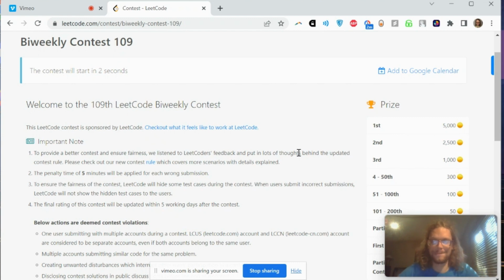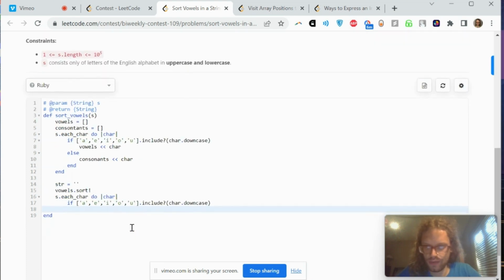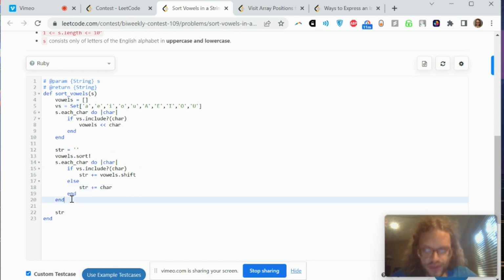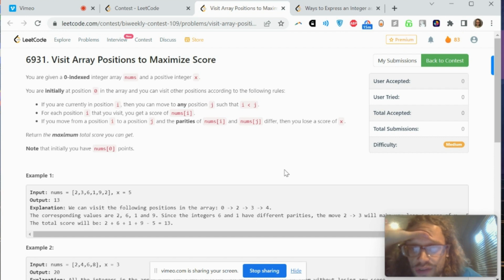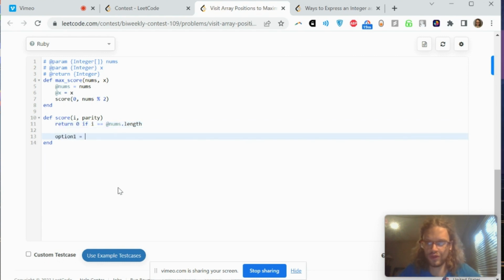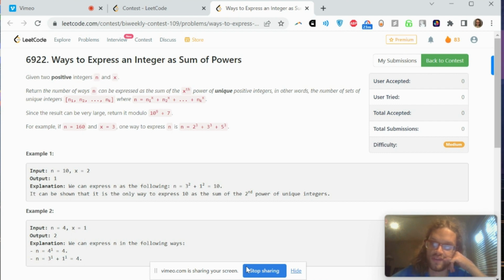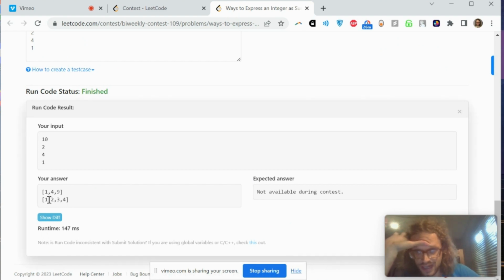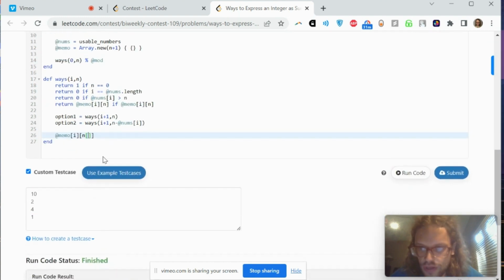Biweekly LeetCode Contest 109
My first time recording a LeetCode contest!
I figured out the issue in question 2: += is an O(n) operation for strings, making my program O(n^2) time complexity.  With my original solution, I should have had str be an array, shoveled characters in, and then joined at the end.  (Also, the Ruby method is str.ord, not ord(str).)